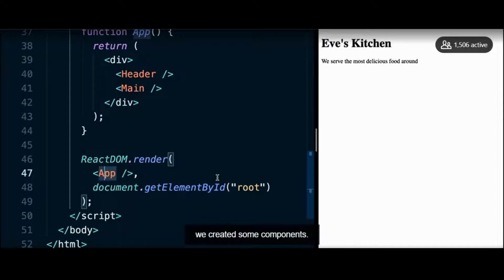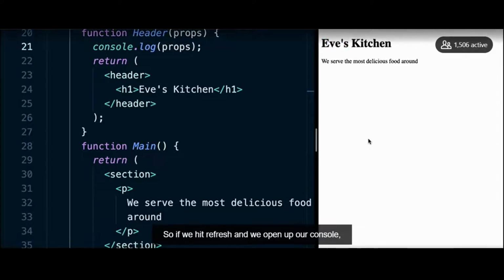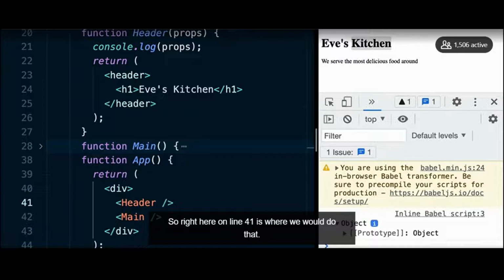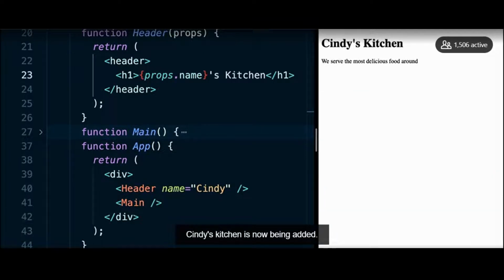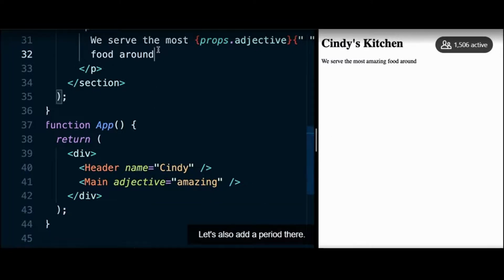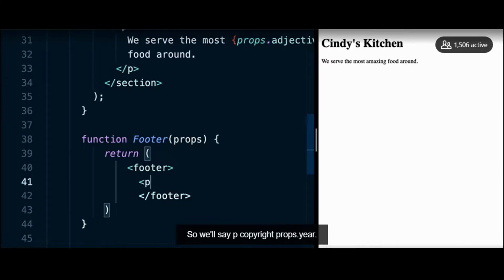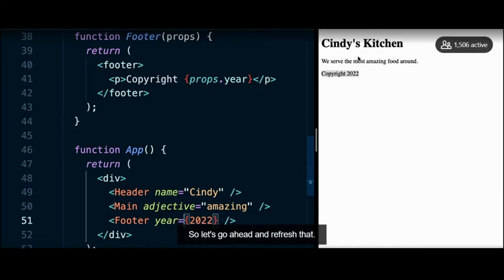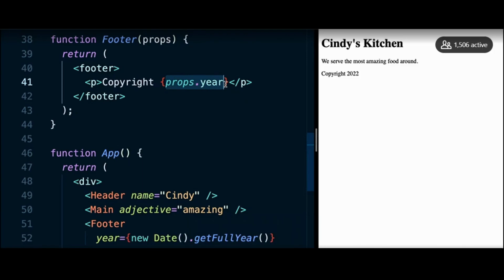LECTURE 10 | Adding component properties | react js | complete course